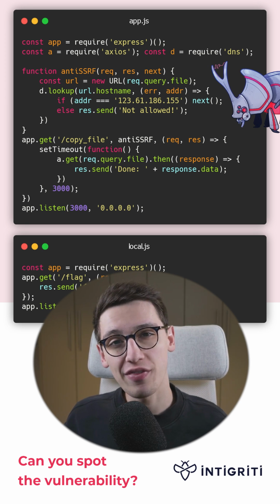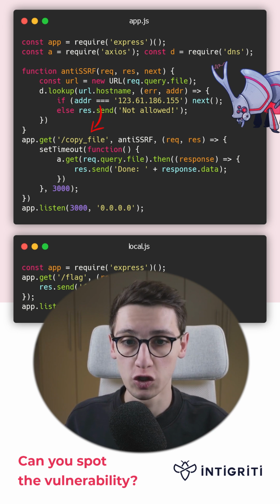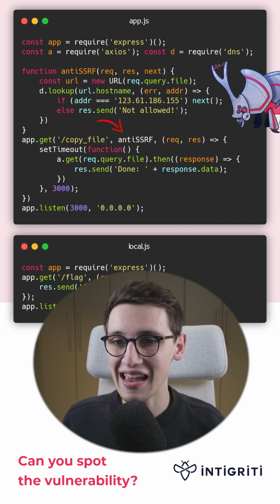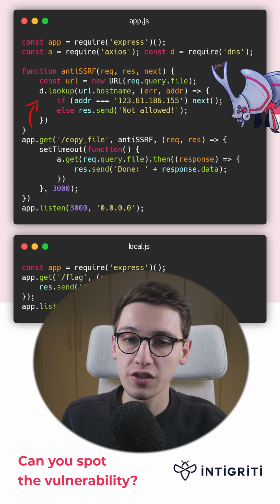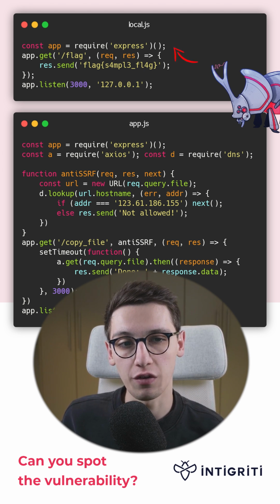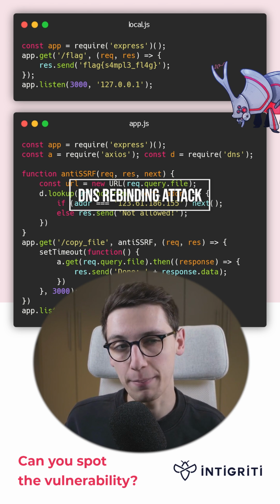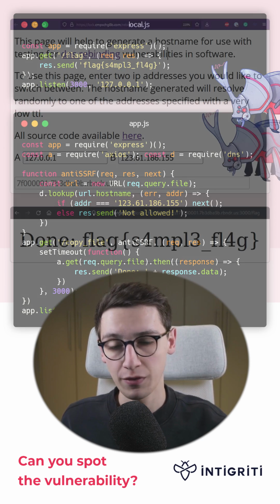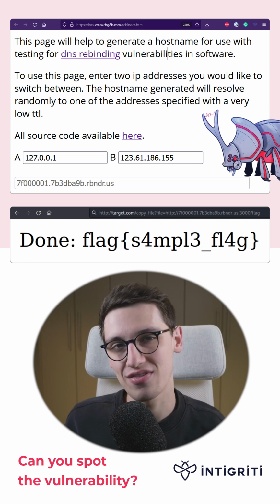Can You Spot The Vulnerability?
Were you able to spot the vulnerability in this code snippet? 🤔